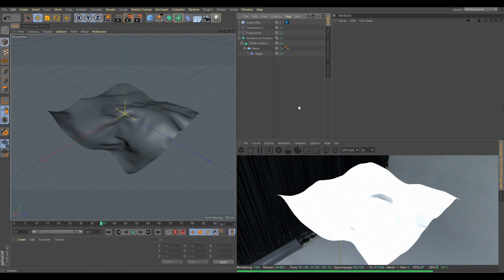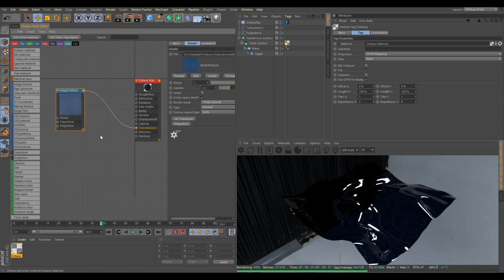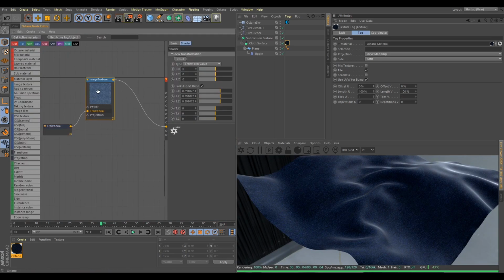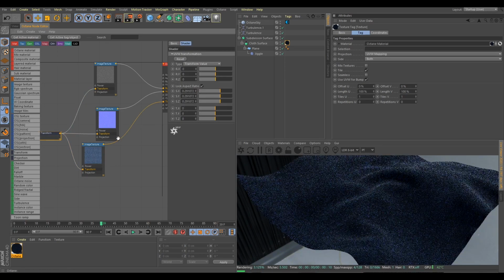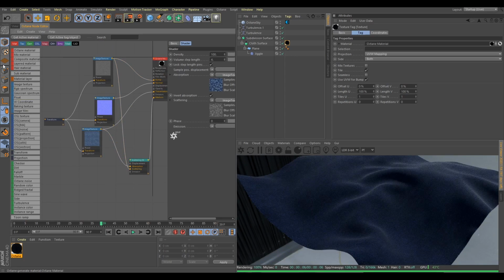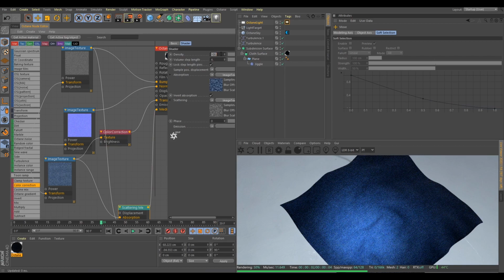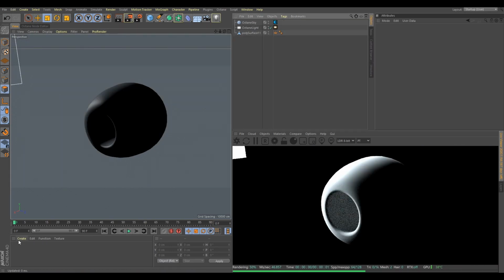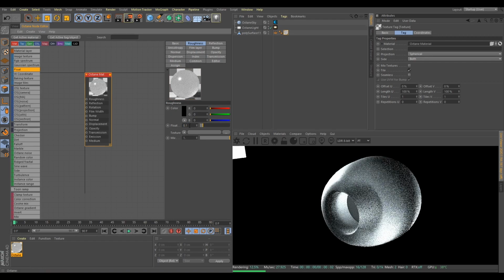Cloth through specular material, Cinema4D/Octane Render